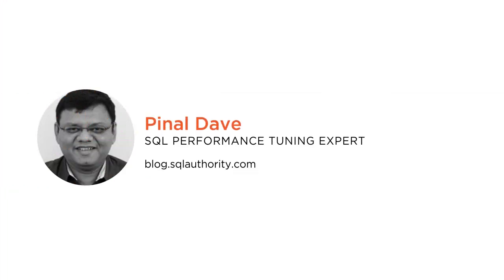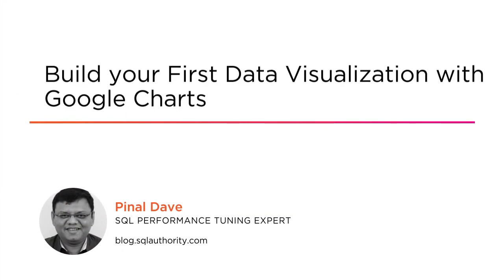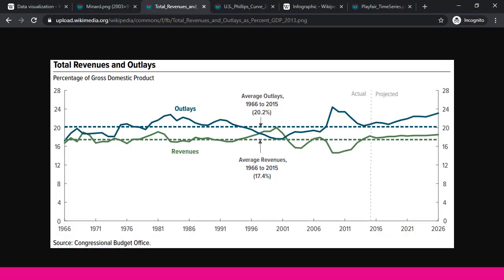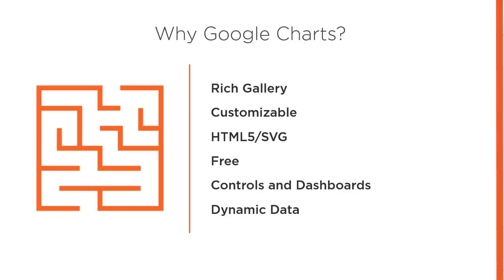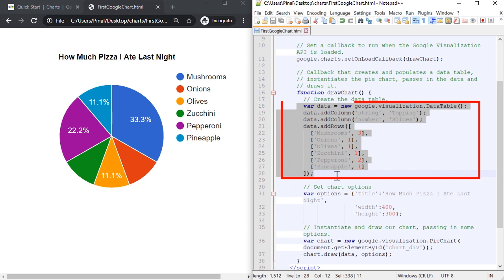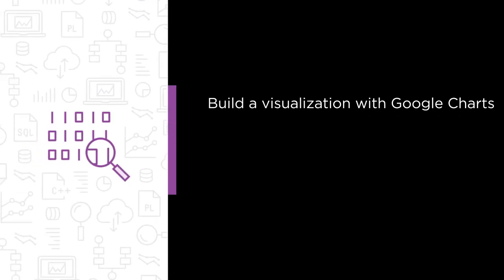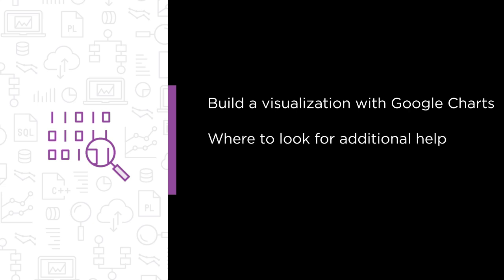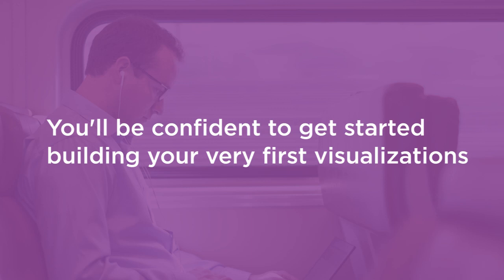Google Charts Skills: Build Your First Data Visualization with Google Charts Course Preview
Join Pluralsight author Pinal Dave as he walks you through a preview of his "Build Your First Data Visualization with Google Charts" course found only on Pluralsight.com. Build your technology skills with Pinal’s help by gaining the basic skills to getting stated in google charts, how to build our very first visualizations with Google Charts, and explore where to look for additional help once we have built our very first Google Chart. Visit Pluralsight.com to start learning Google Chart skills today!